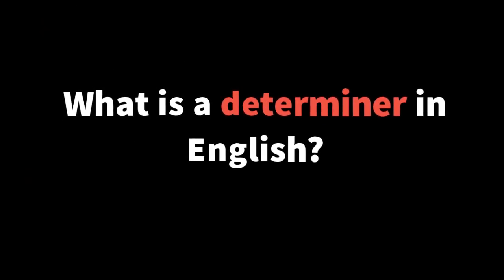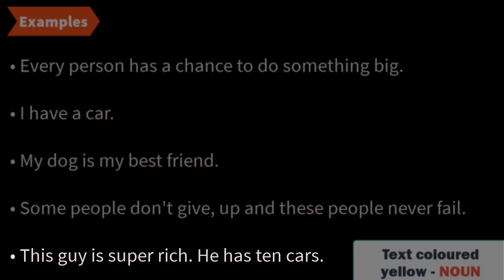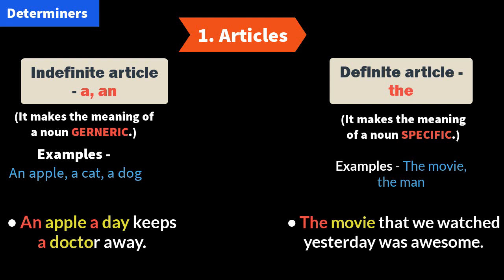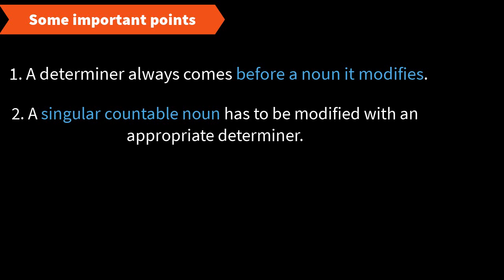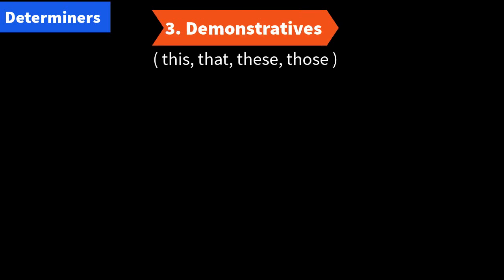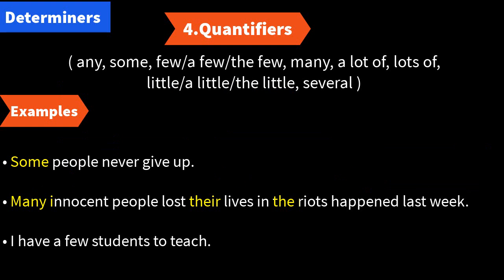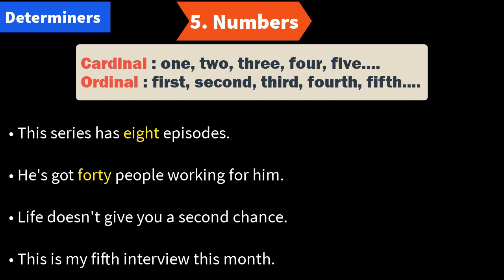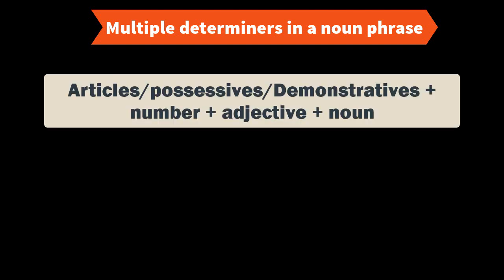Determiners in English || Types of determiners || Order of determiners